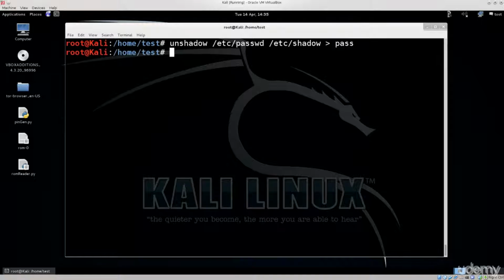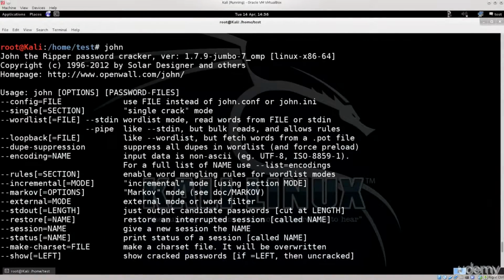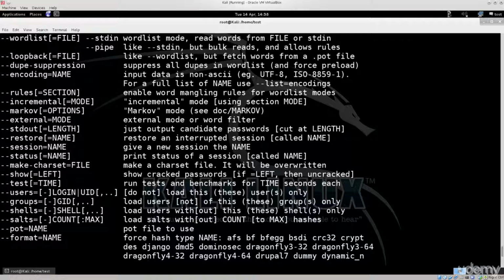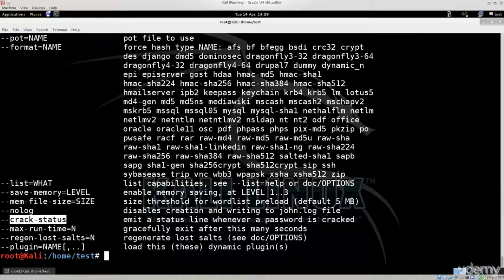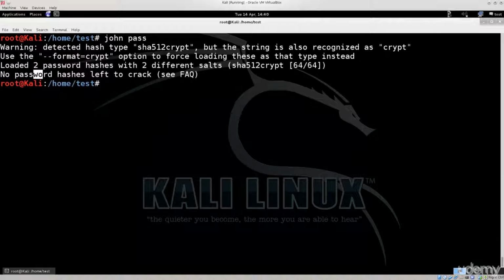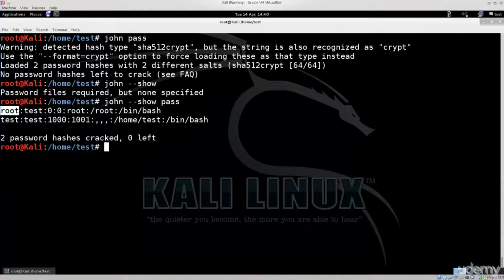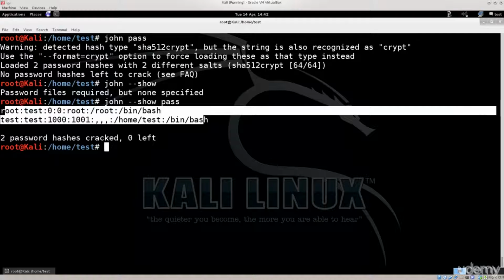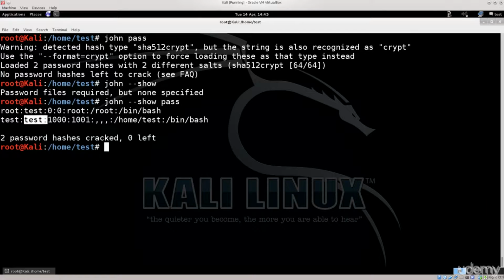cracking linux password with john the ripper part 2 - Firewall Training Videos